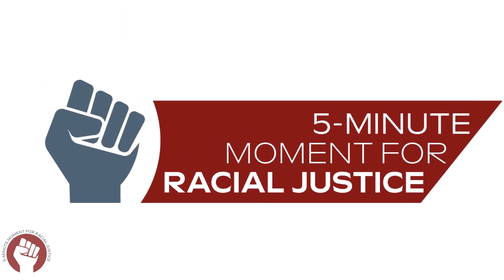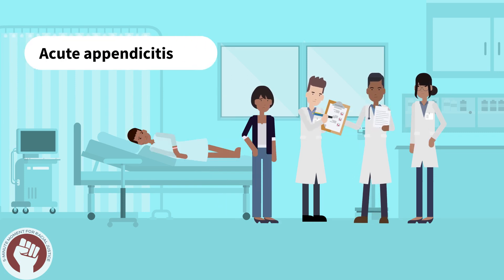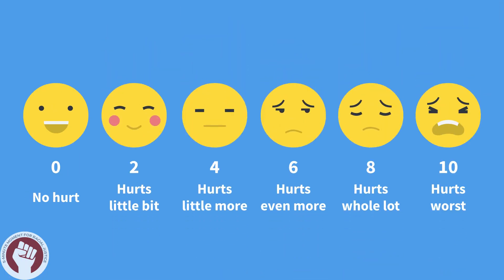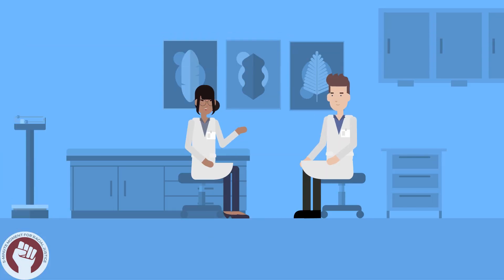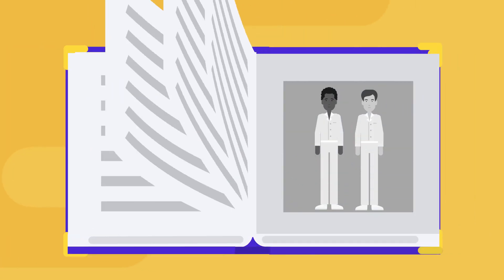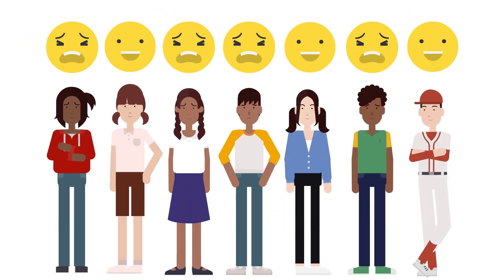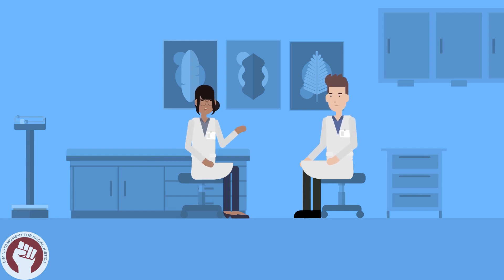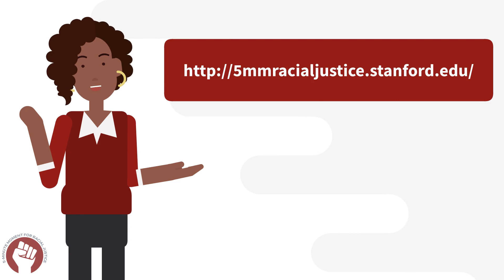Racial Disparities in Pain Management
View the entire 5 Minute Moment for Racial Justice in Healthcare Series